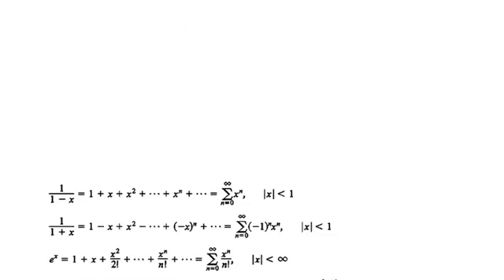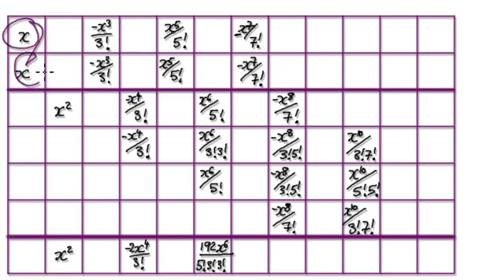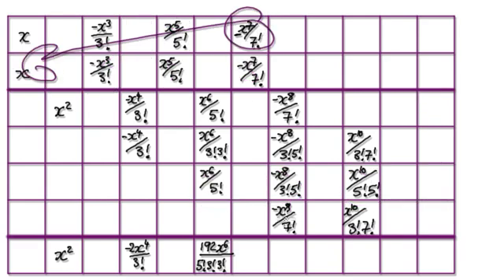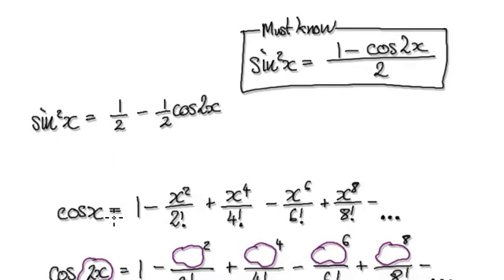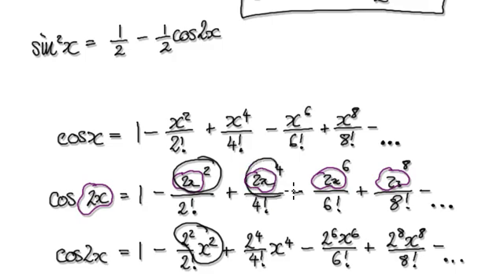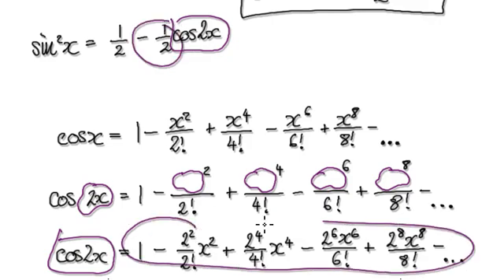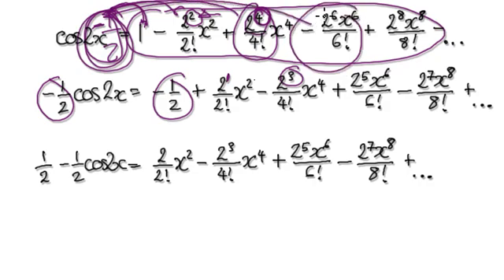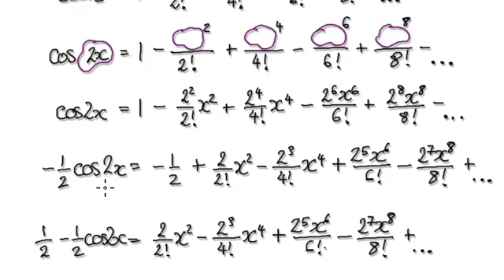Video 2771 - Maclaurin series (sinx)^2 - Practice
Maclaurin series (sinx)^2